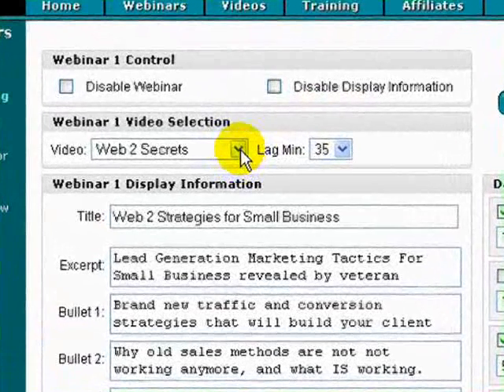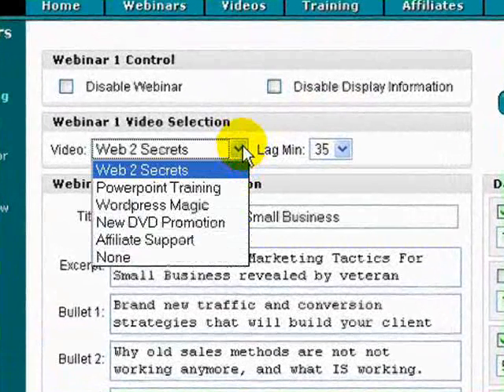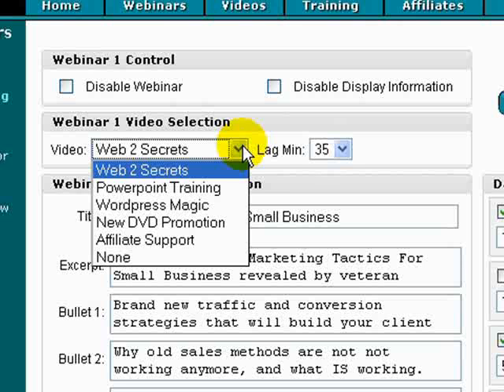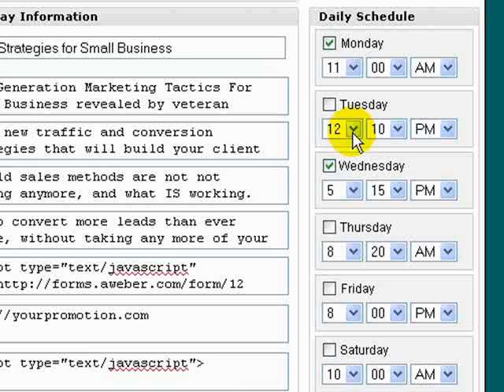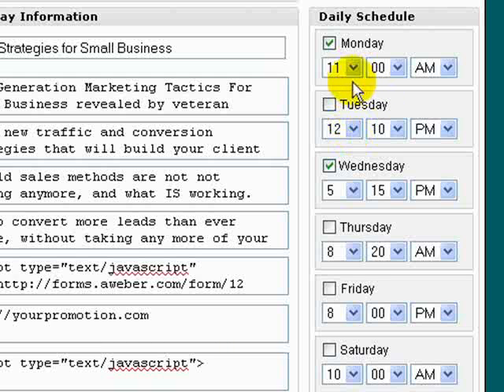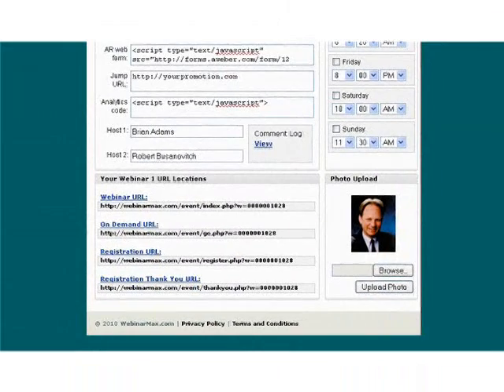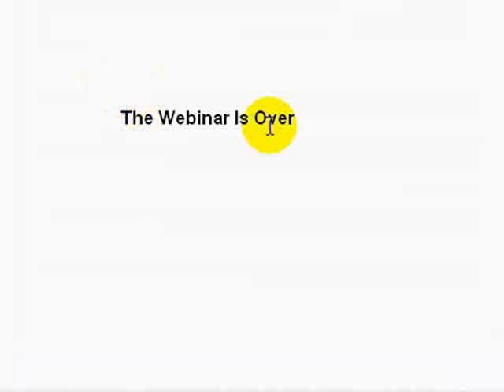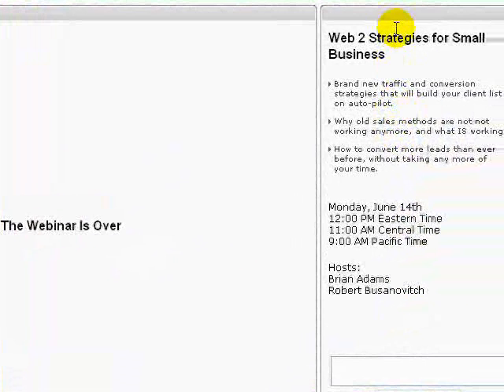Setup your webinar schedule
Setup your webinar on auto-pilot by scheduling each or every day of the week. Clone yourself.